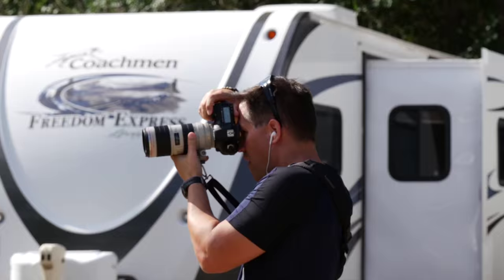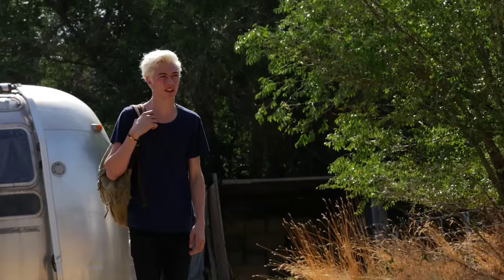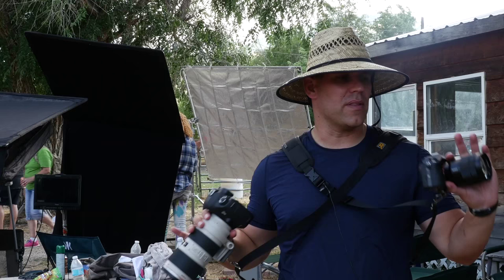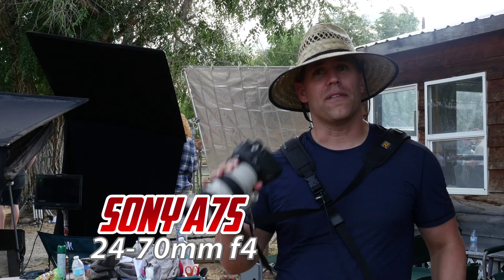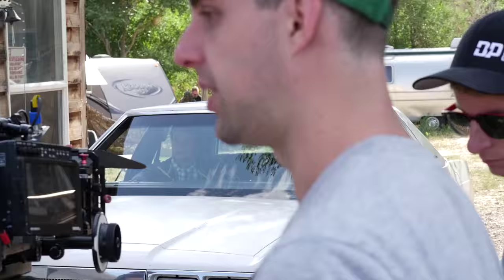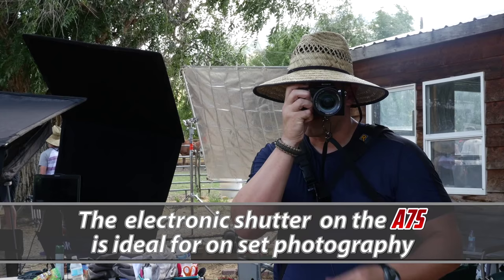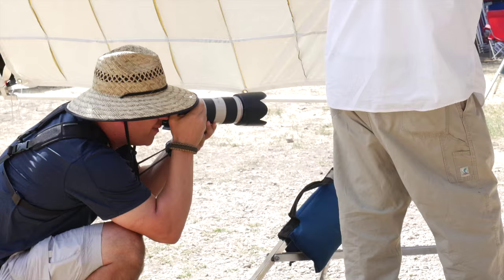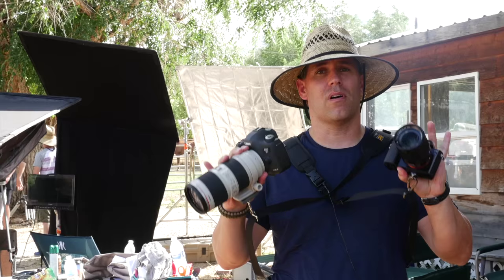On set of Love Everlasting with Michael Andrew Ep2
Michael Andrew Producer and Photographer talks about on set photography on the production of Love Everlasting.